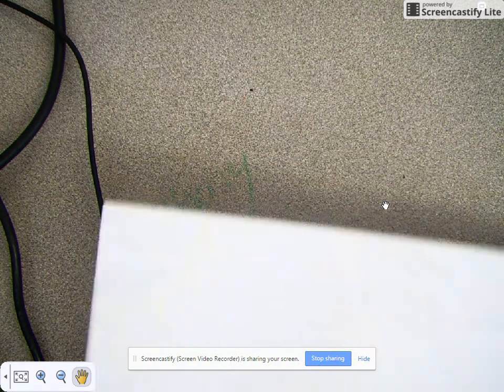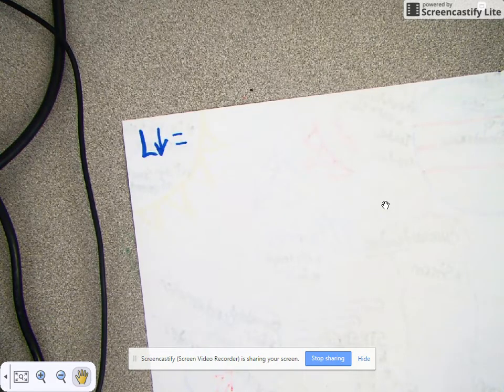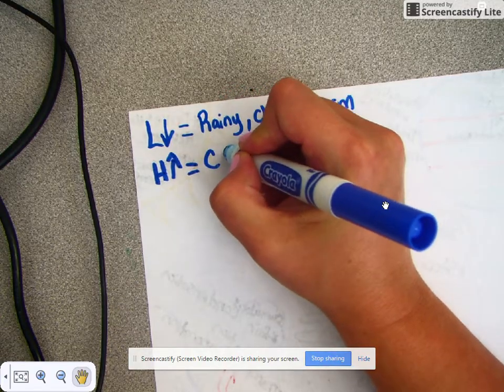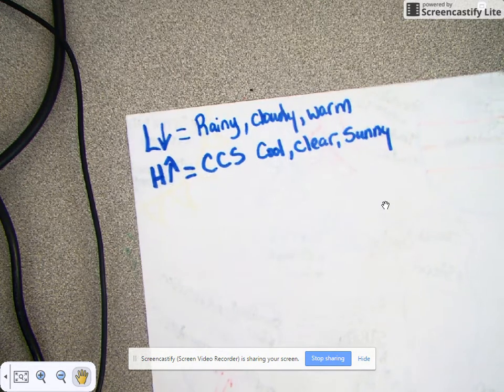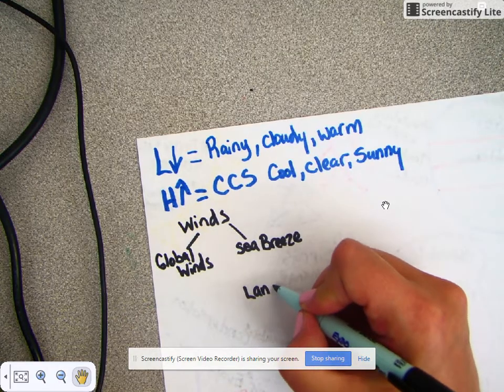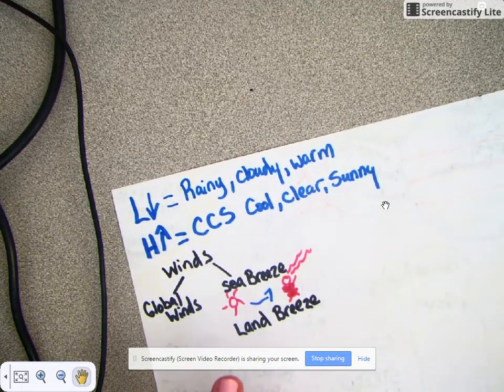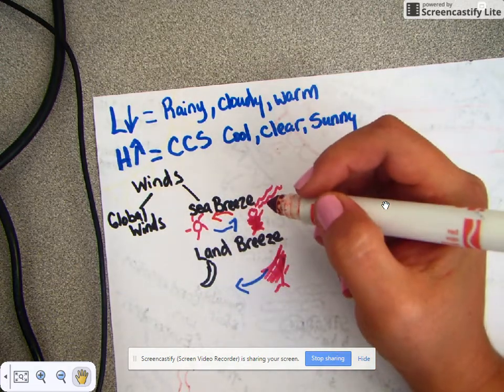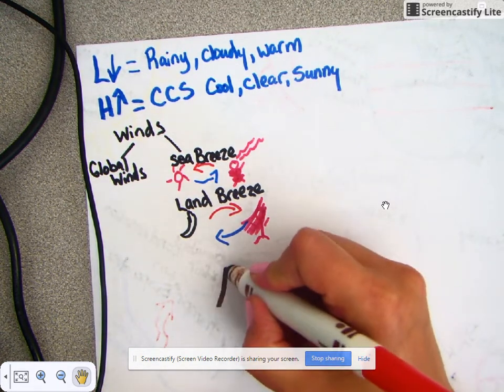Braindump part 2